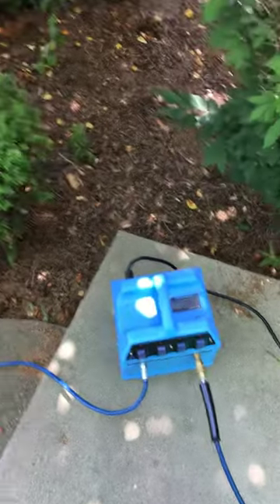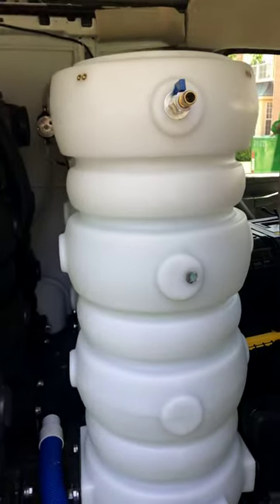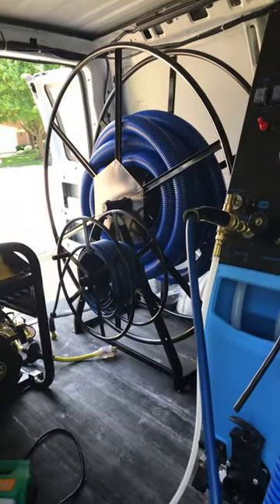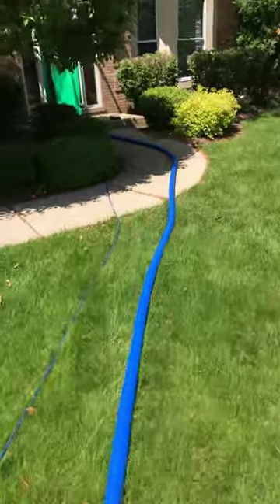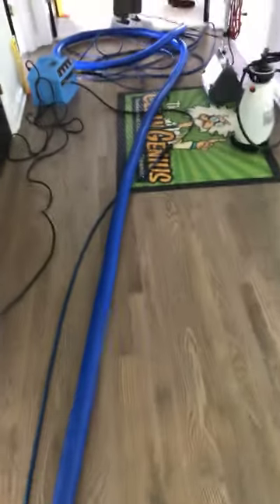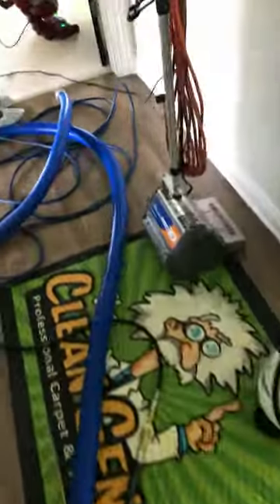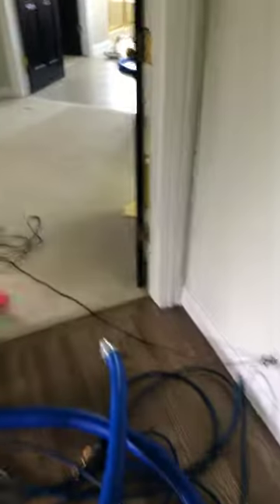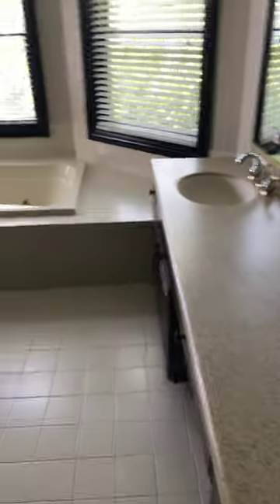The clean Genius doing a long hide run with the Mytee Escape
Barrington big house and the Mytee Escape was just awesome